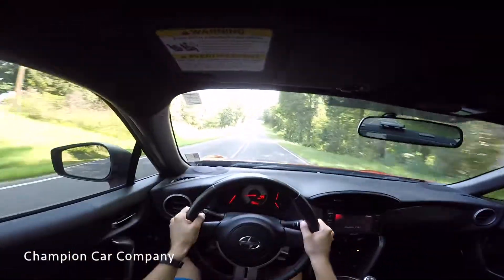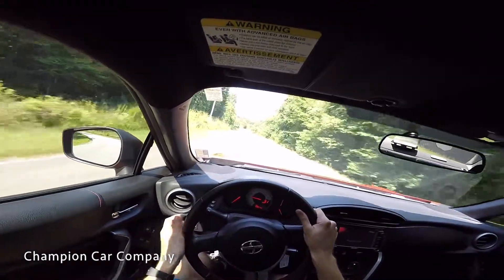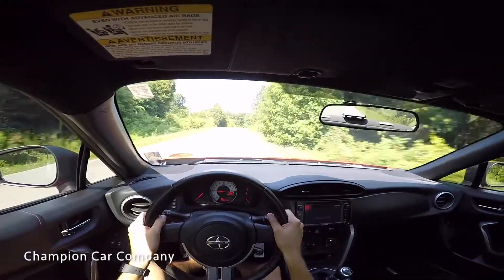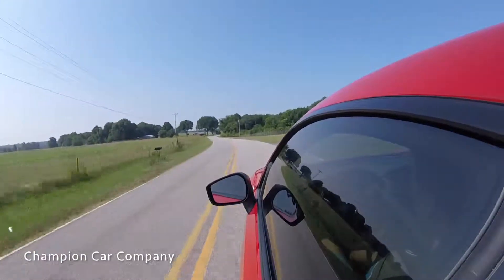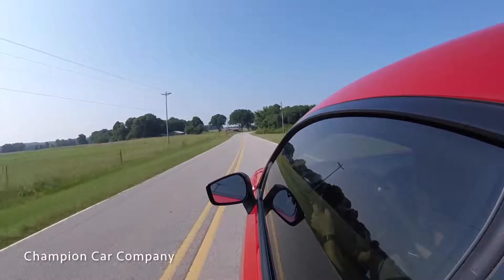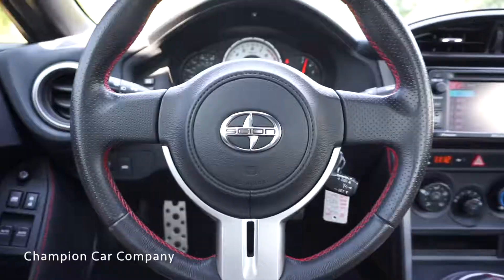2014 Scion FR-S POV Test Drive Review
Today we take a look at our 1 Owner 2014 Scion FR-S equipped with the 6 speed Manual transmission!

Enjoy this POV test drive and be sure to check out all of the detailed pictures online!